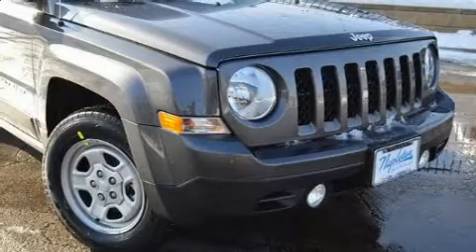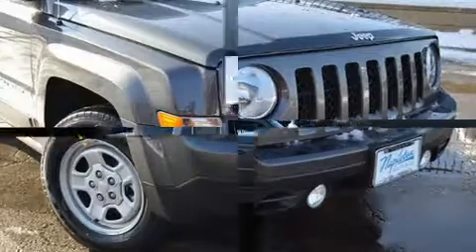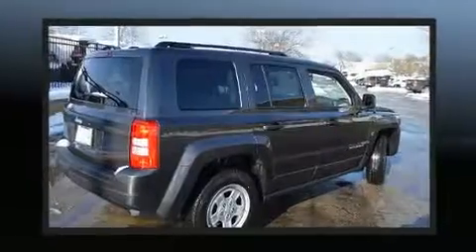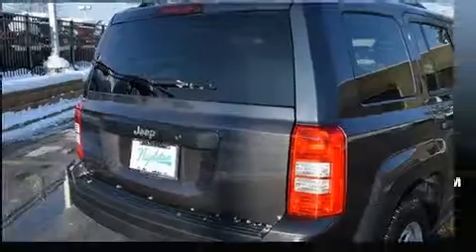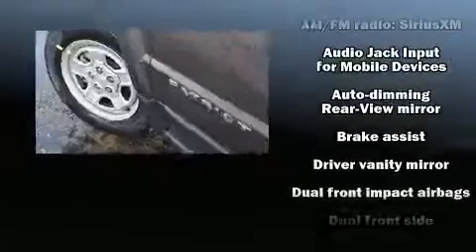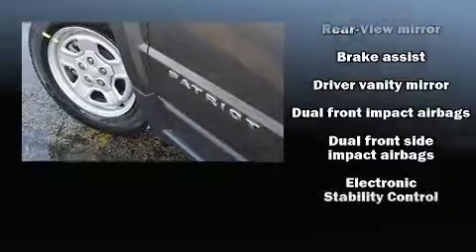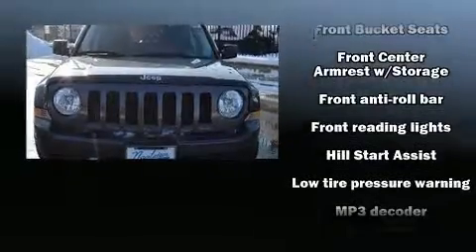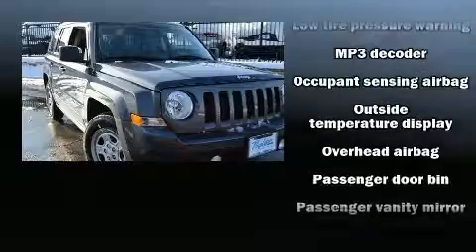2017 Jeep Patriot Sport FWD in Arlington Heights, IL 60004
1155 W. Dundee Road

You can expect a lot from the 2017 Jeep Patriot. Smooth gearshifts are achieved thanks to the 2 liter 4 cylinder engine, and for added security, dynamic Stability Control supplements the drivetrain. Top features include a split folding rear seat, an automatic dimming rear-view mirror, front bucket seats, air conditioning, front fog lights, tilt steering wheel, a roof rack, and more. You and your passengers will enjoy the stereo system, which includes a CD player with MP3 capability, and 4 speakers, providing excellent sound throughout the cabin. Side curtain airbags deploy in extreme circumstances, shielding you and your passengers from collision forces. We have the vehicle you've been searching for at a price you can afford. Stop by our dealership or give us a call for more information.